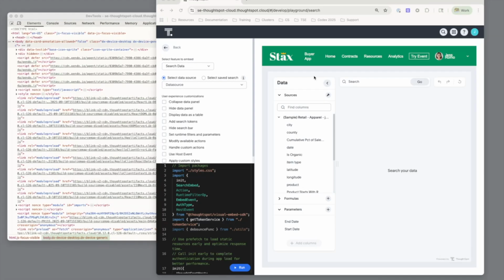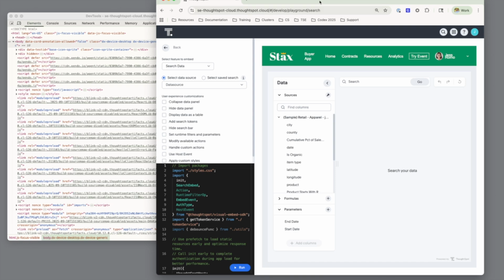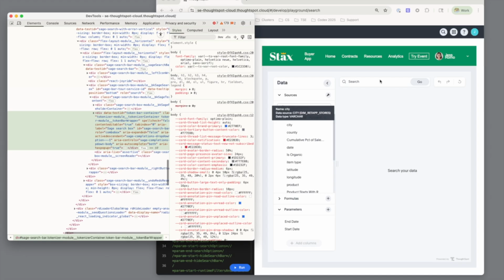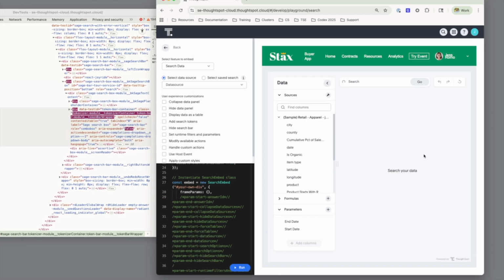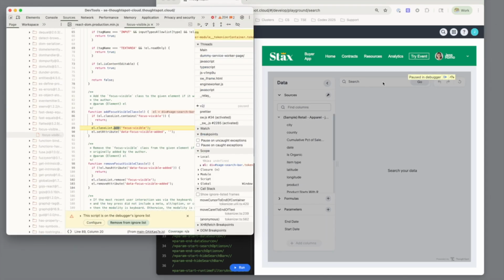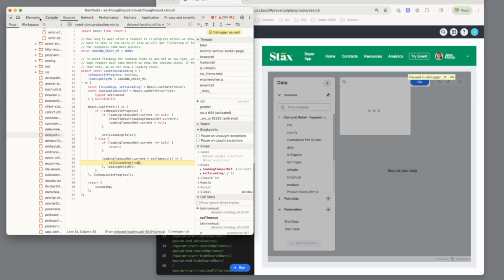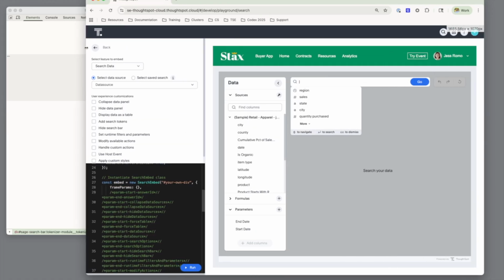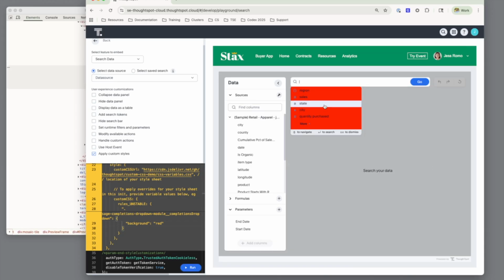ThoughtSpot CSS: Find Pop-up & Dropdown Selectors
Finding the correct CSS selectors for transient elements like dropdowns and pop-ups within ThoughtSpot can be tricky for developers. This quick guide demonstrates a reliable technique using Chrome DevTools to capture these hidden selectors. We show you how to select the element that triggers the popup (such as the search bar), then use the "break on attribute modifications" feature to pause code execution exactly when the ephemeral element appears.

Once execution is paused, you can step through the code and wait for asynchronous calls to resolve, allowing you to identify the specific div that corresponds to the dropdown. After copying the resulting unstable class name—like the one demonstrated—you can immediately verify your custom styling by applying it in the ThoughtSpot playground custom styles section (for example, setting the background red). This method is critical for deep customization of the ThoughtSpot UI.

Explore our comprehensive documentation and resources for developers to learn more about this and other powerful embedding features.